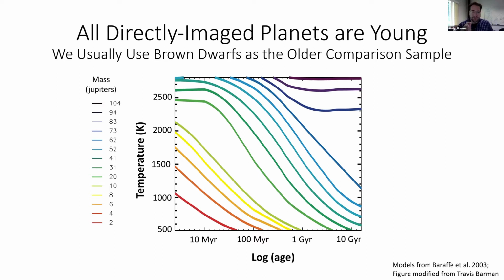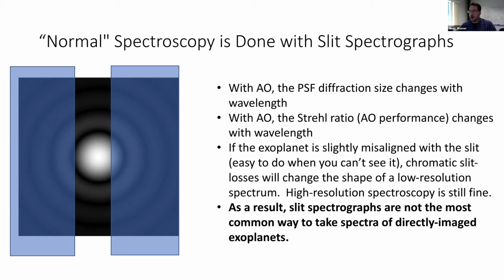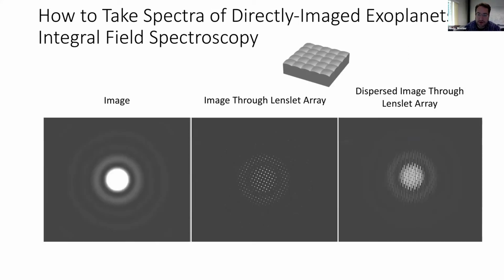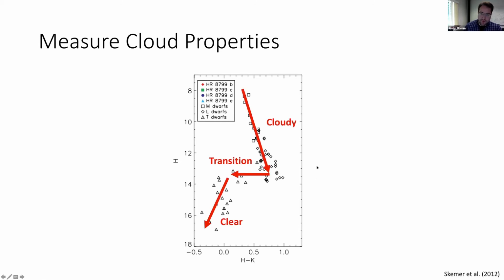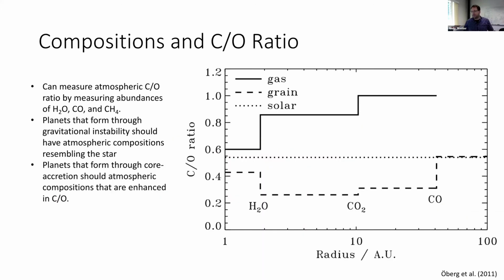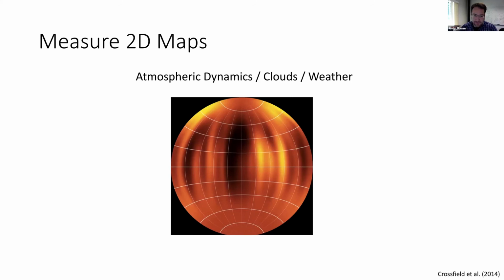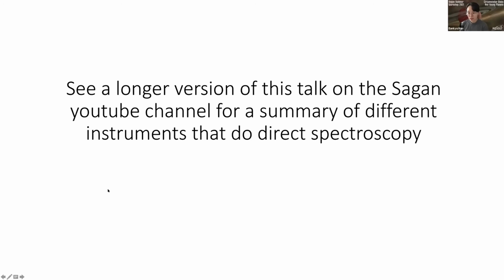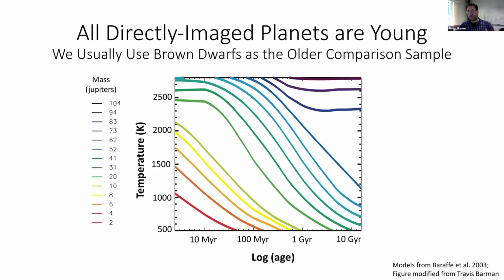A. Skemer: Spectra of Young Planets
Presented by Dr. Andy Skemer (UC Santa Cruz) for the 2021 Sagan Summer Workshop on Circumstellar Disks and Young Planets.  For more information on the workshop please